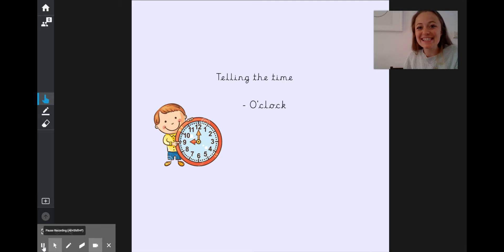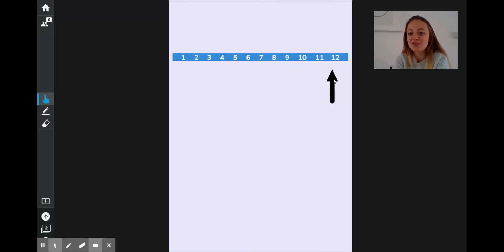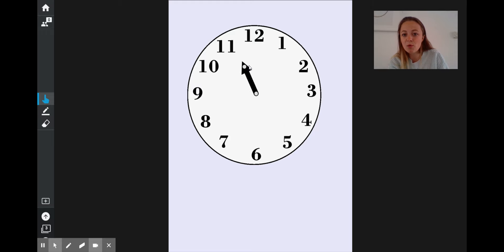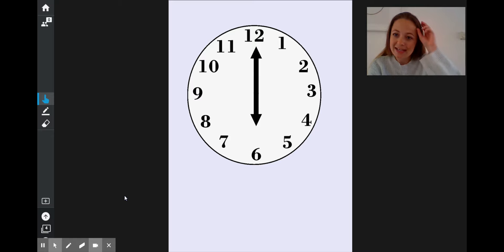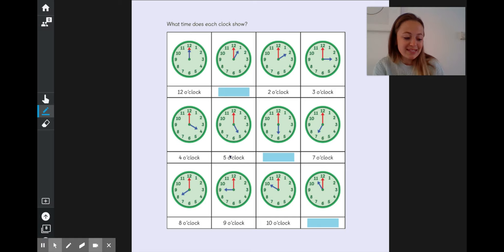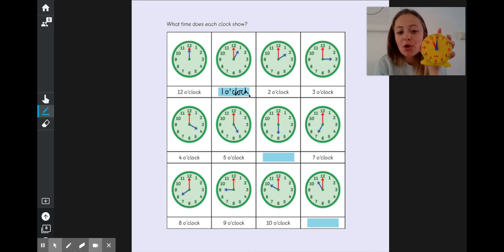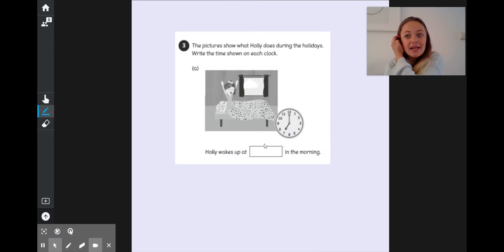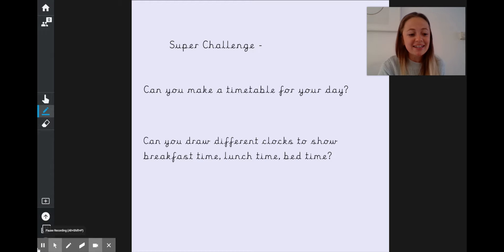05/05/20 - Telling the time to o'clock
Good Morning Year 1!

A long video this morning - we are starting to tell the time!
If you are already confident with this, you can skip to the end and find the challenge (or look on google drive for extra challenges to complete).

Page 101-105 today in Maths No Problem Workbook 1B.
Please send us page 102 today and let us know how you find this today - telling the time is a very tricky concept!

Good luck!